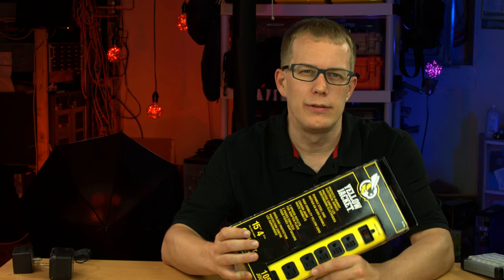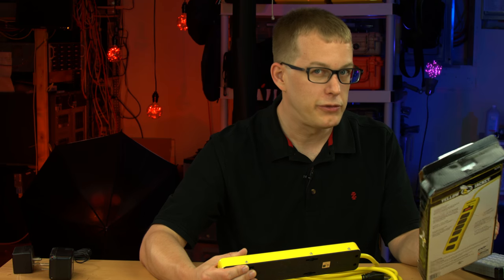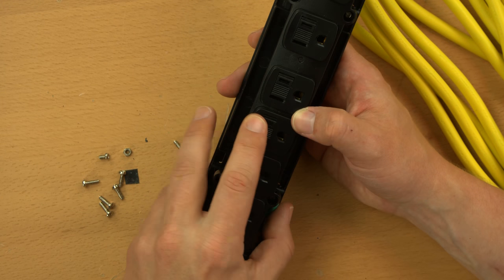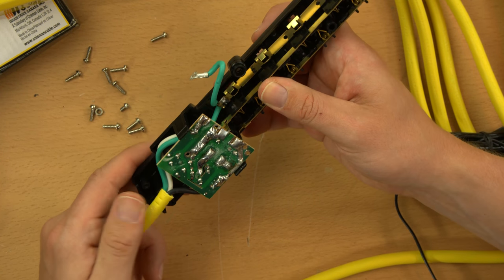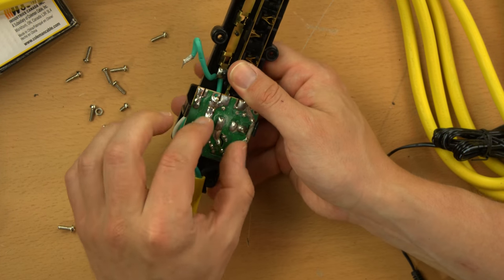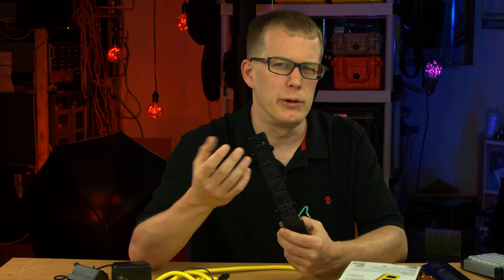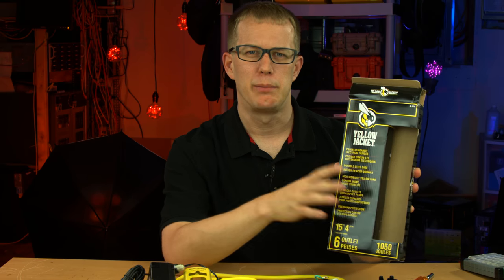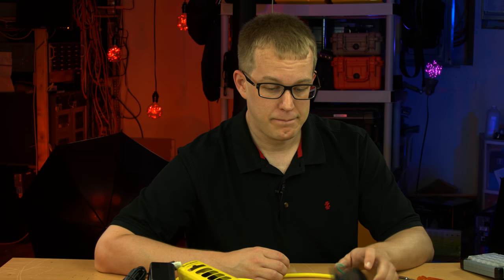Like Bees, this Yellow Jacket Power Strip is Terrible (Ahem: Coleman Cable and Woods)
Power strips seem to disappoint more often than not.  Like this one: The Yellow Jacket something something 15A power strip which is full of lies (and also some plastic).

Come with me on this 16-minute holistic journey of discovery, cursing, and being annoyed in the first world.  It's good for the soul, and is 100% BPA and gluten free.*

*May contain nuts and raw pork.  Do not watch if you have an erection.  Consult a mortician before buying this power strip.  Not all claims have been verified by the FDA (or the European equivalent that probably has more funding).